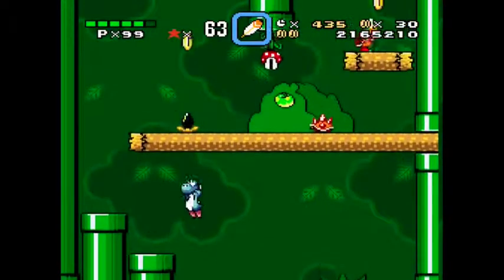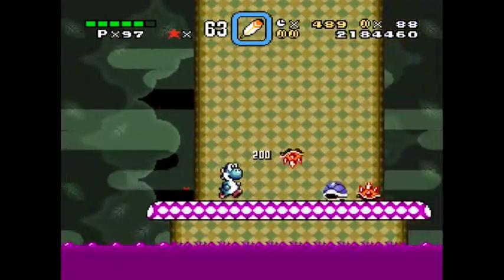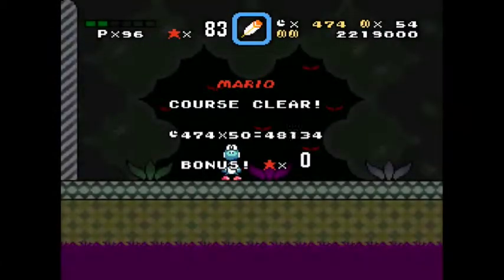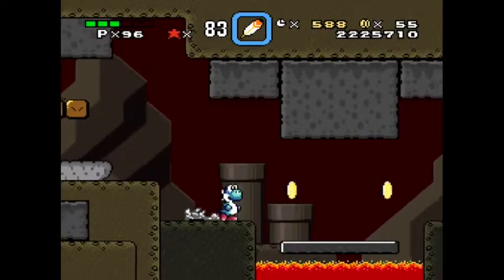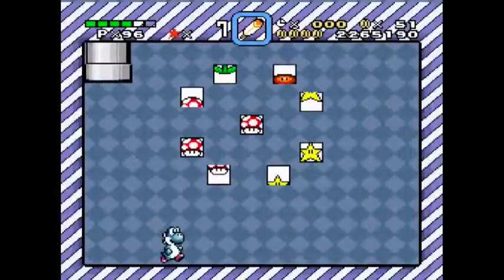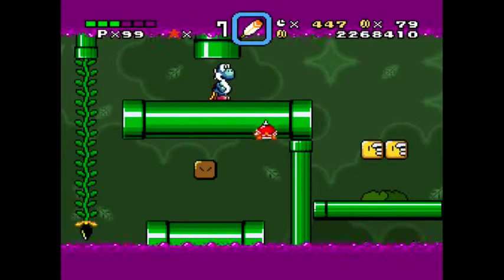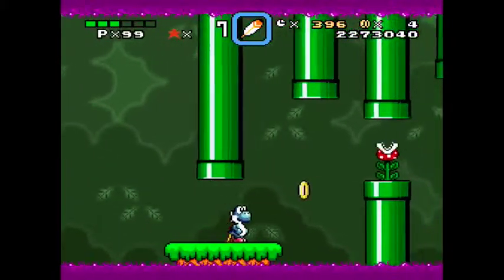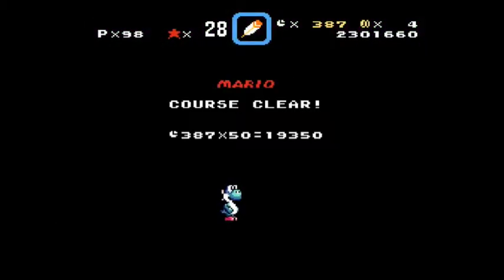Super Yoshi Land #17 – Gift Horse In The Mouth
I’m running out of horse-related idioms.  I think I’ll have enough to finish the series, though, fortunately!  (Or unfortunately if you think this is silly.)

Levels Played Today:
Mushroom Swamps – Don’t know what to make of the purple goop still…this is a platforming-heavy stage with a lot of chances to screw up and end up minus a life!  There’s a vertical autoscrolling section for the secret exit – unusual even for this game!

Lava Mountains – Back to fire!  Guess we didn’t have enough in the last video.  This time we actually have a ride over it, and with it, the expected slowdown.  It’s plenty hazardous!

Pipe Swamps – A tricky stage with a lot of threats.  Including, well, ceiling purple goop.  How does it do that?  There are two exits, and they split off kind of early, with one going to…you guessed it, autoscrolling.

Join me as I wonder about conceptual choices, miss several key jumps, take all the hits, wonder about disappearing Podoboos, fight the lag monster, take damage from eyes, watch slowly descending Spike Tops, yawn a bit, and make my life difficult.

(Recorded 6/7/14)